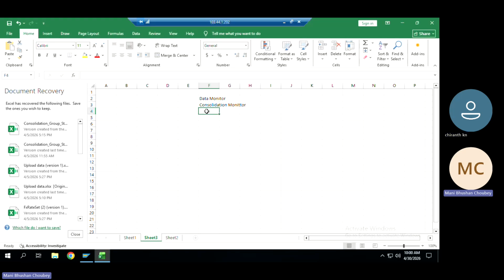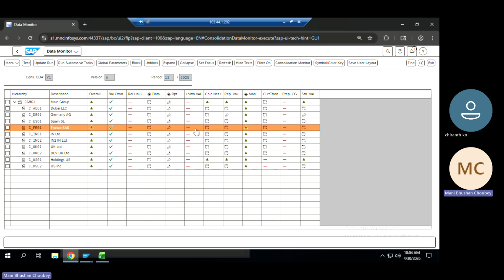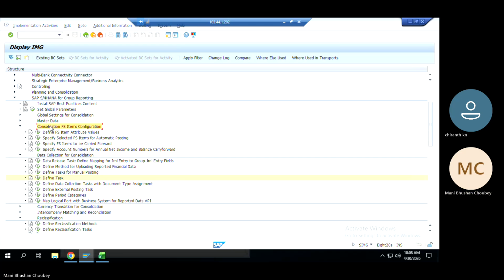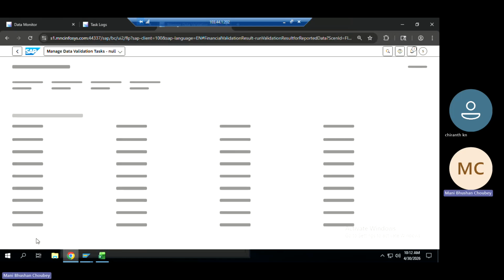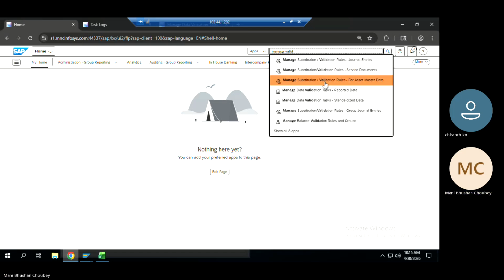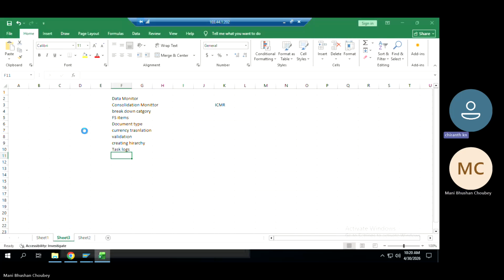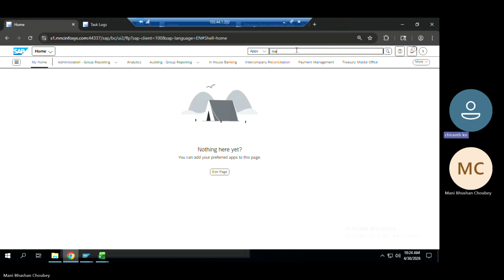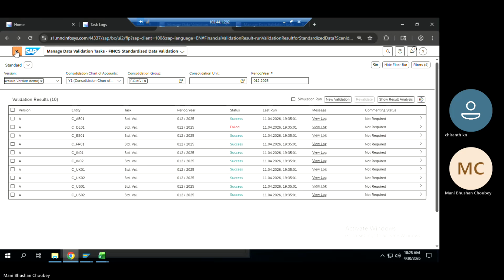8th Session SAP GROUP REPORTING TRAINING